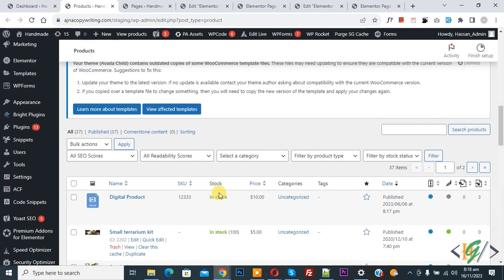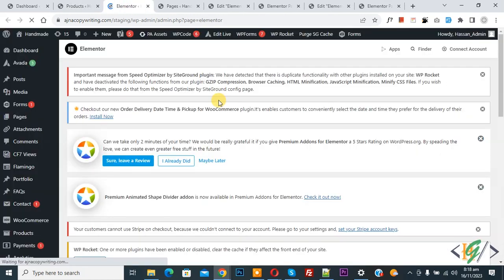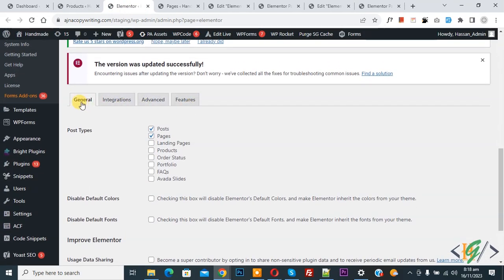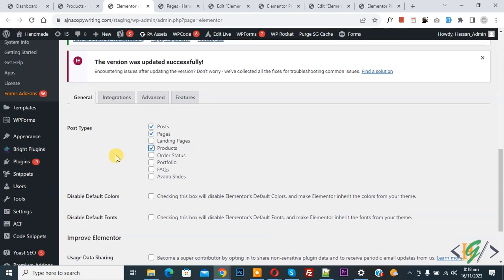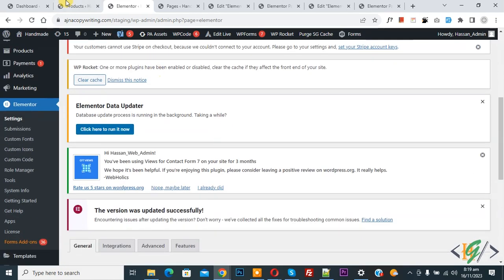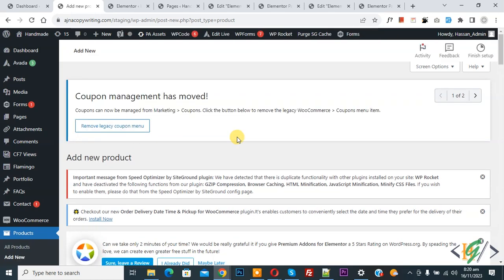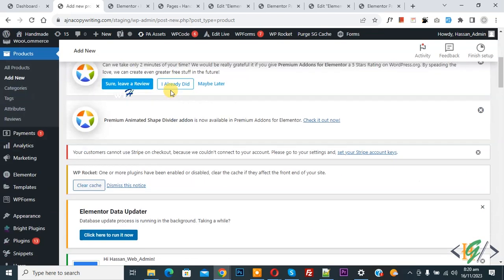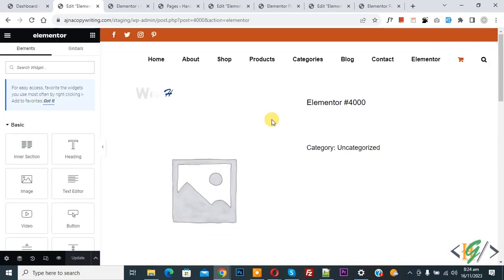How to Activate Elementor Layout for WooCommerce Products in WordPress | Enable Post Types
In this wordpress tutorial for beginners you will learn how to activate elementor layout for woocommerce product by enabling products in post type section in elementor / elementor pro website page builder settings. So you can create product in woocommerce with elementor design.